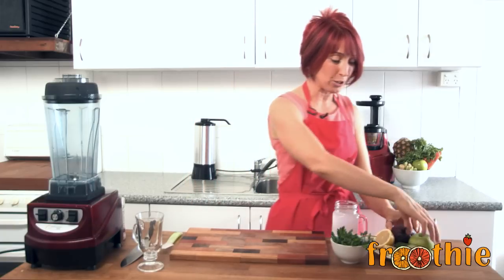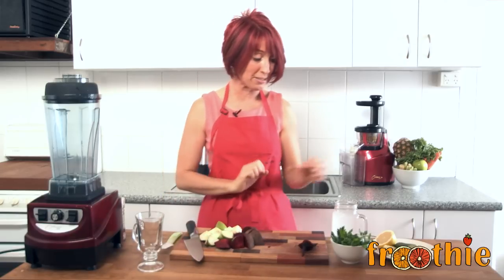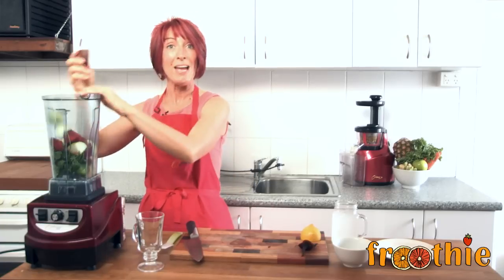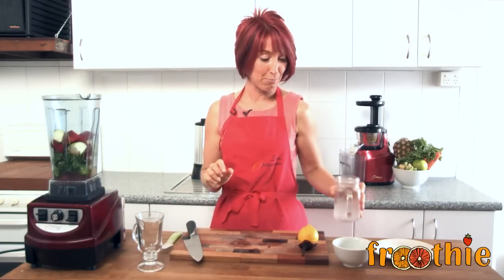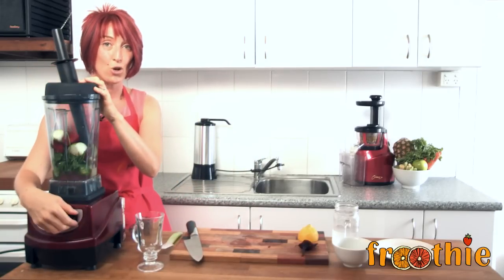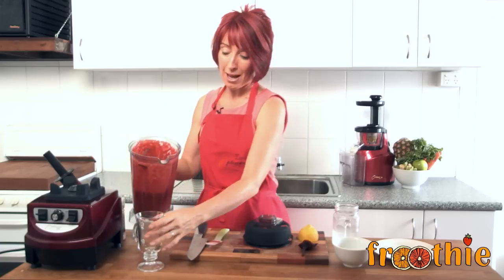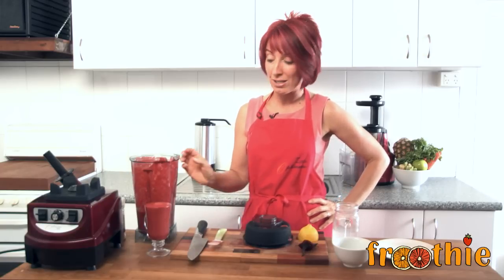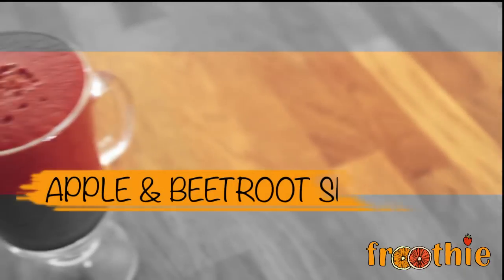Apple and Beetroot Smoothie in your Optimum 9400 on Getting into Raw cooking with Zane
Apple and Beetroot Smoothie in your Optimum 9400